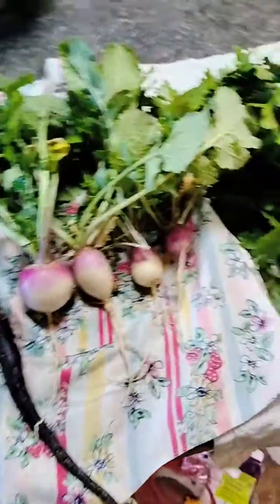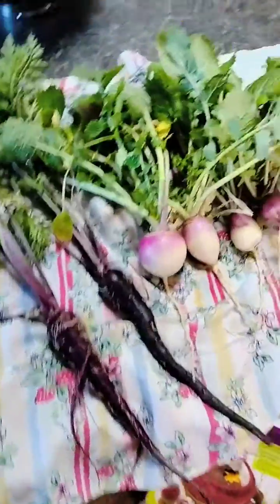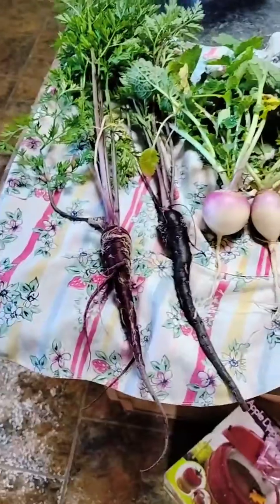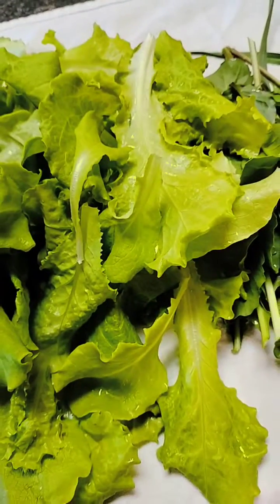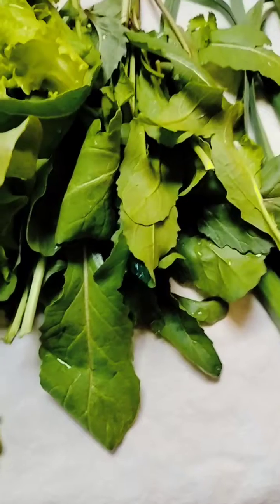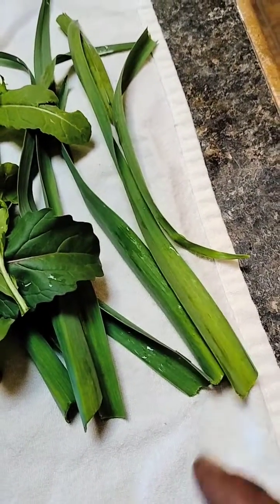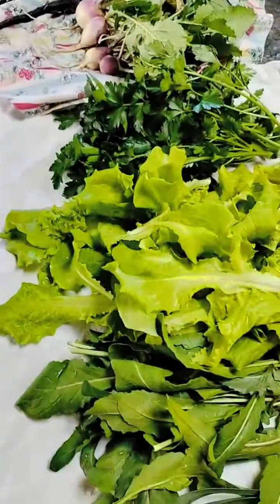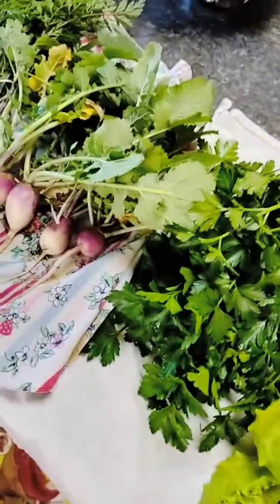Already got clean food harvesting!!!